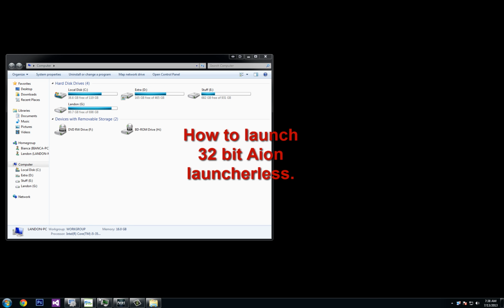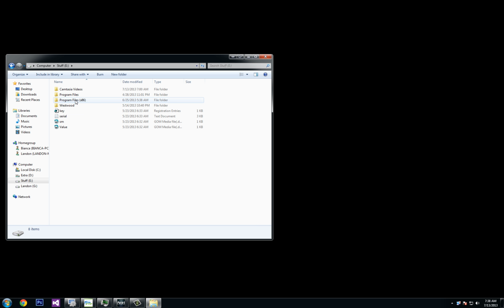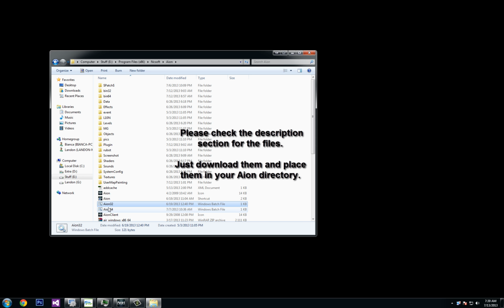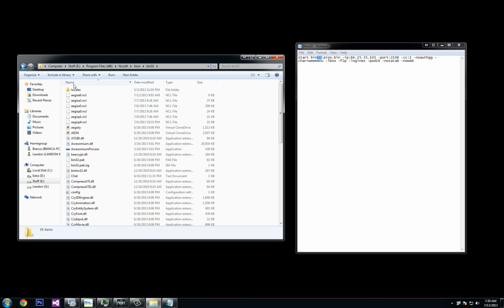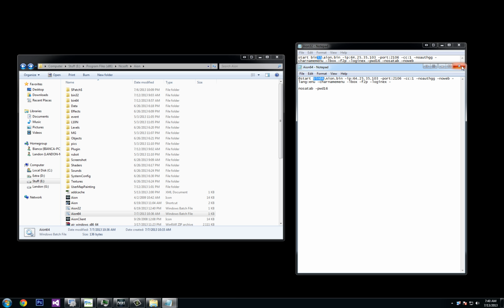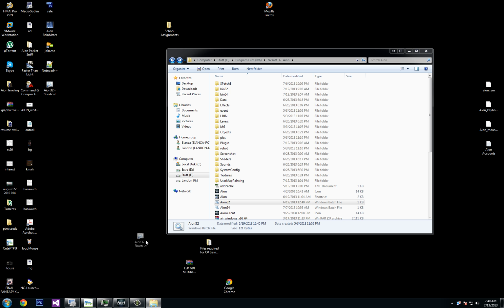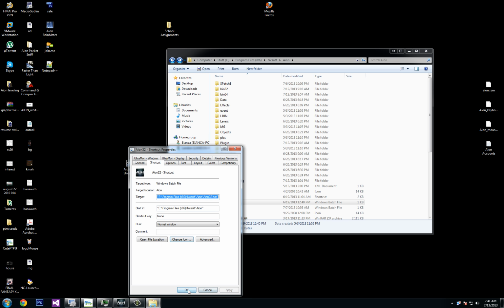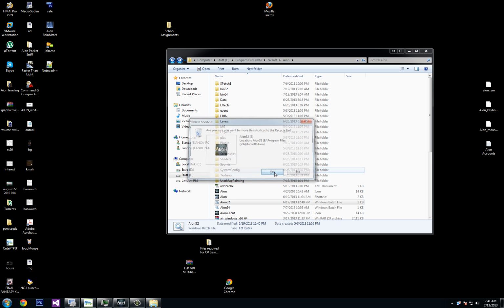Aion Tutorial - Launcherless 32bit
Here is a tutorial on how to set up a .bat file to run Aion without the launcher. This shows how to create a shortcut to open the 32 bit version of Aion to run with your botting programs.